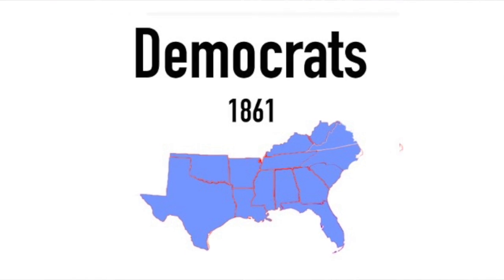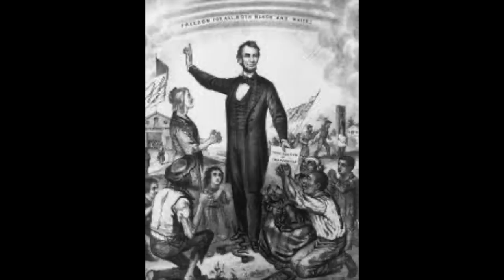Which Party actually ABOLISHED SLAVERY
THIS VIDEO EXPLAINS THE  POLITICAL PARTY SHIFT OF THE POST CIVIL WAR ERA